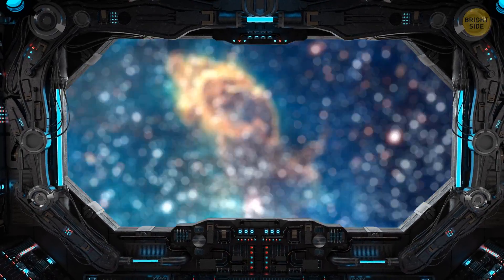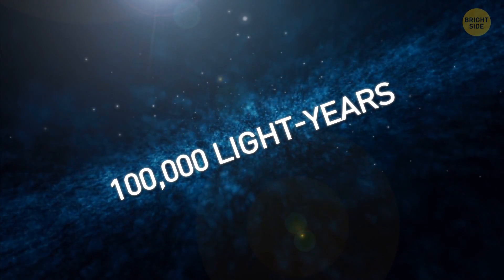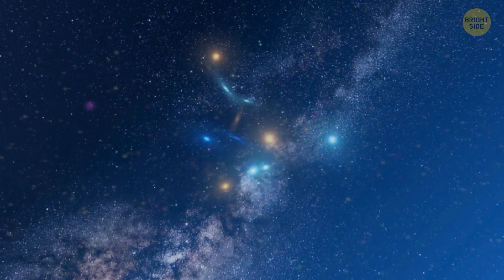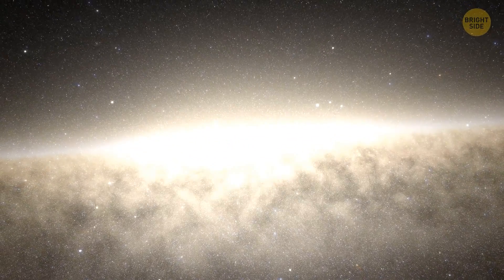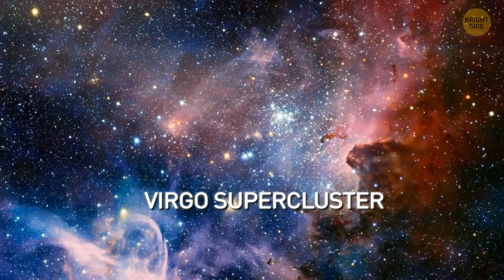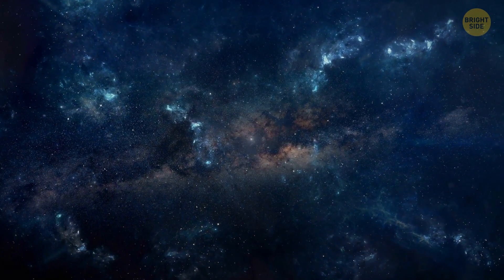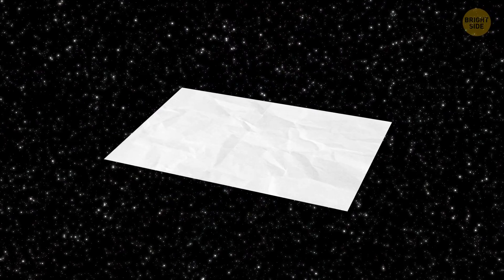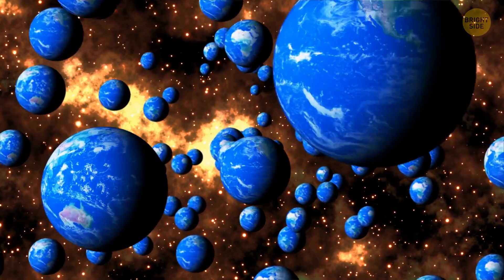Galactic Wall Was Found Beyond the Milky Way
Would you like to travel to the edge of our Universe? I've always wondered what it looks like: if there's a giant black hole at the border or maybe a portal to another Universe... Here's the answer! Scientists claim they've discovered a giant 'wall' at the end of our Universe.

This wall of galaxies is at least 1.4 billion light-years long. And it is situated right behind the Milky Way galaxy, in a place called the Zone of Galactic Obscuration. The galaxy’s brightness must have kept the wall shrouded in plain sight. Maybe that's why we had no idea it existed before...

TIMESTAMPS
Traveling through space 00:00
100 000 galaxies 00:33
South Pole Wall 00:48
How the Wall was detected 01:43
Huge Large Quasar Group 02:54
Supermassive black hole 04:28
Virgo Supercluster 05:09
Voids 06:12
Bubble Universe theory 06:50
Parallel Universe 07:31